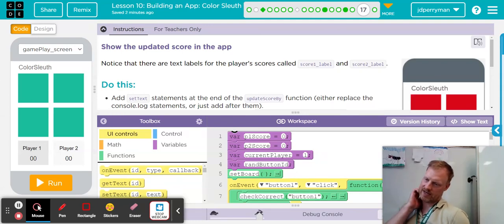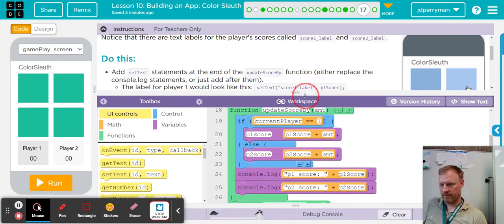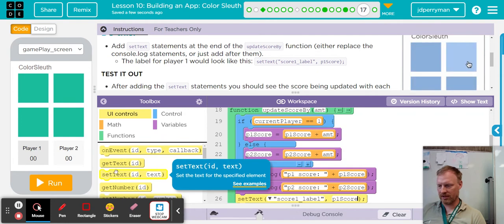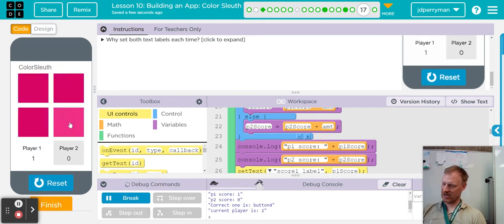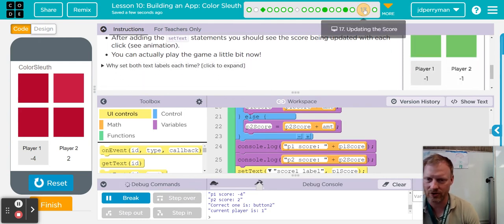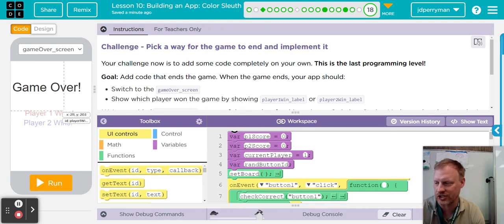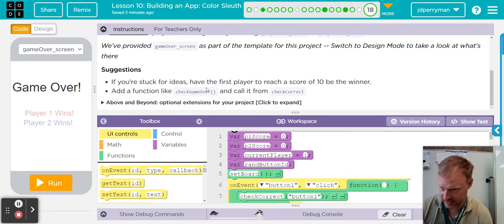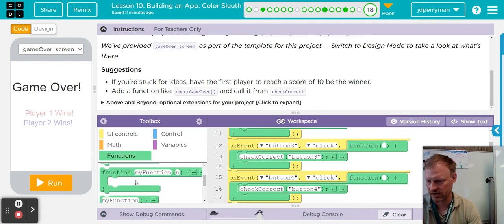Code.org - Event-Driven Programming in App Lab: Building an App: Color Sleuth #17